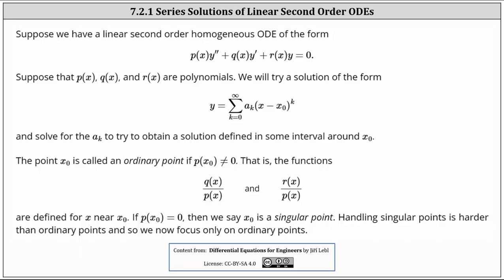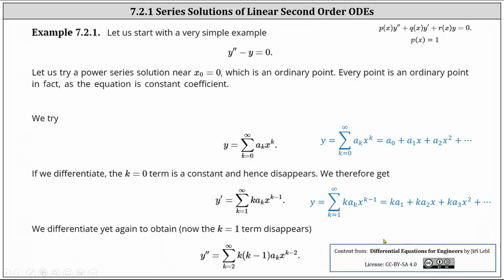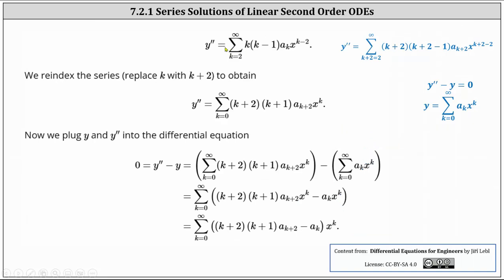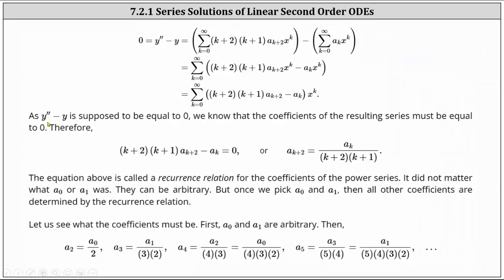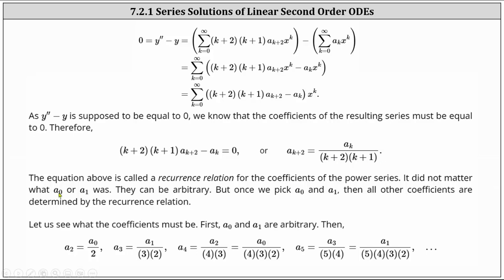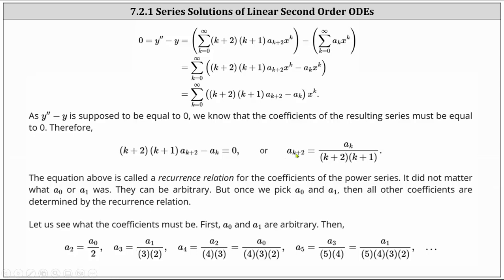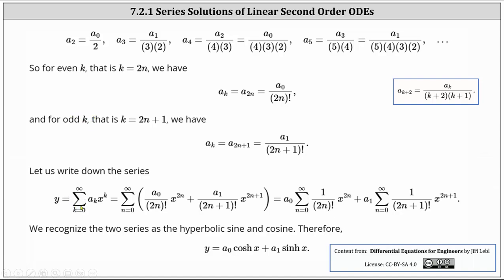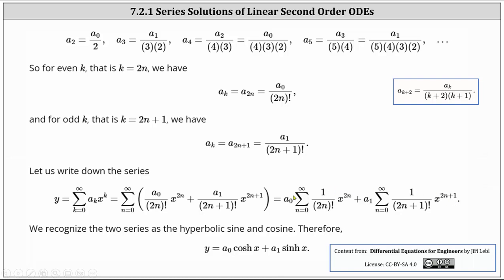(7.2.1A) Power Series Solutions to Second Order Linear ODEs: y''-y=0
This video explains how to determine a power series solution to a second order linear ordinary differential equation.